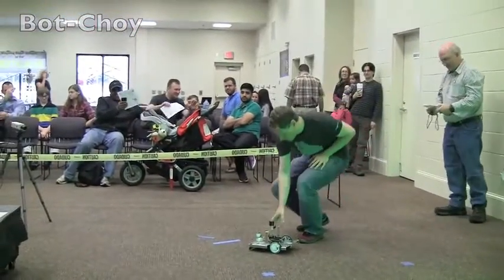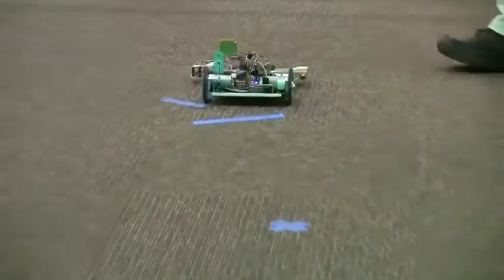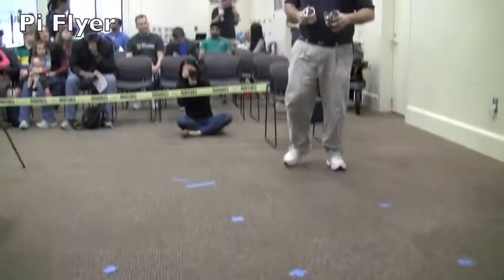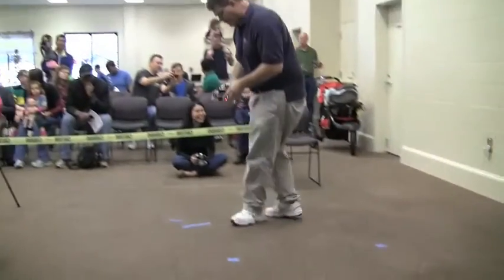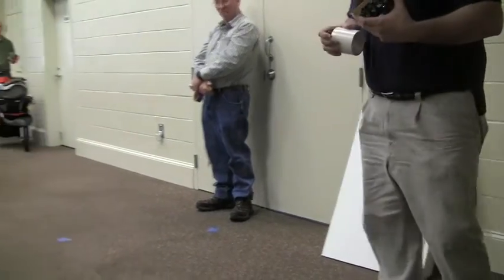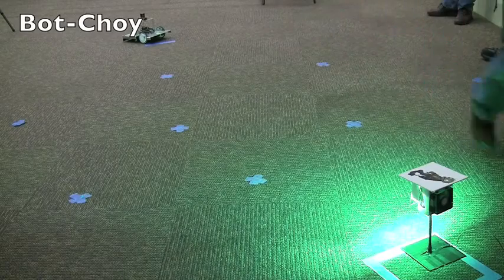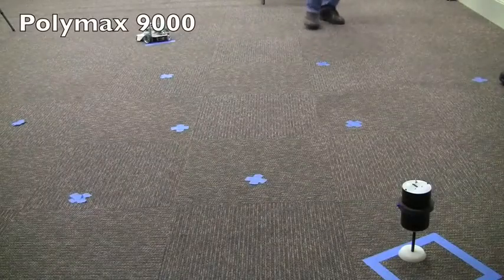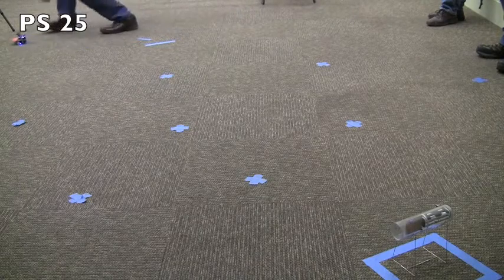Beacon Killer at the AHRC 2015 Robot Rally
Autonomous robots find their way to a beacon.